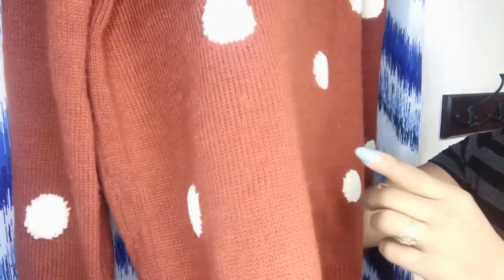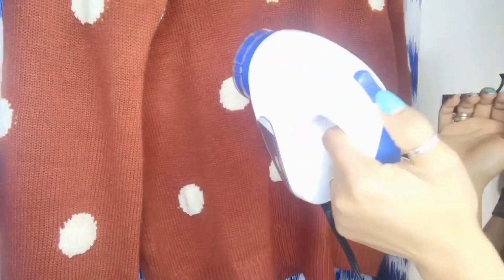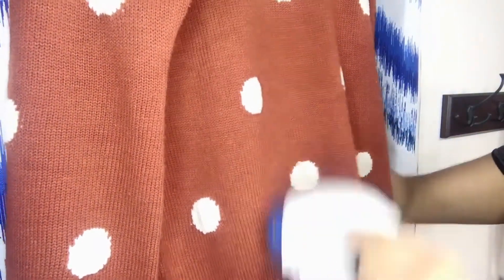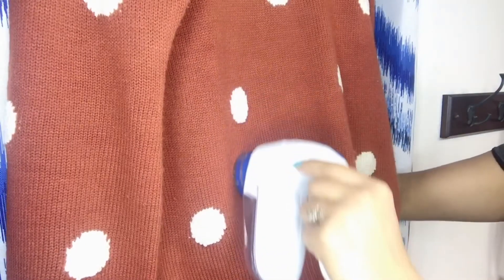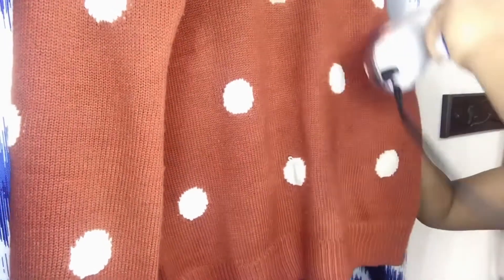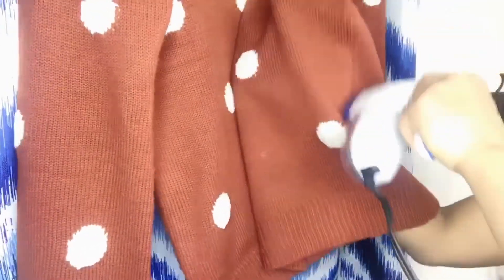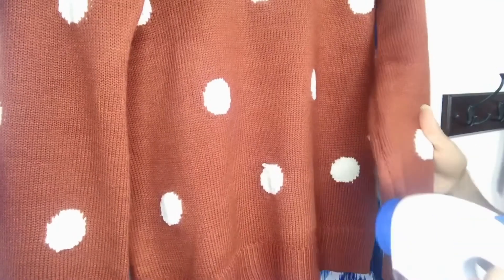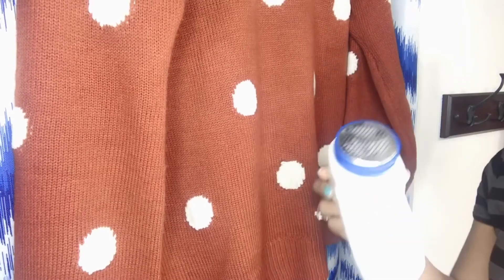Review| Lint pill Fluff Remover